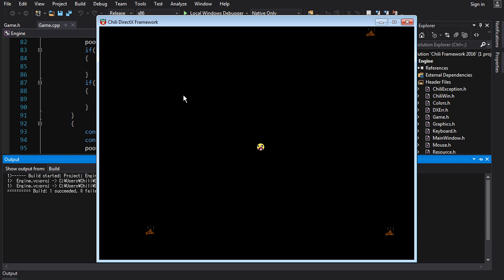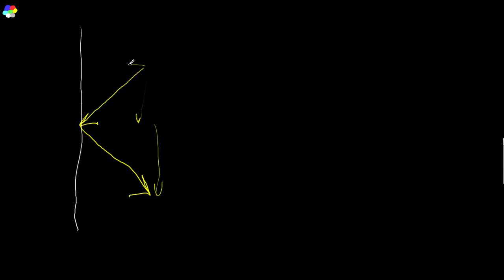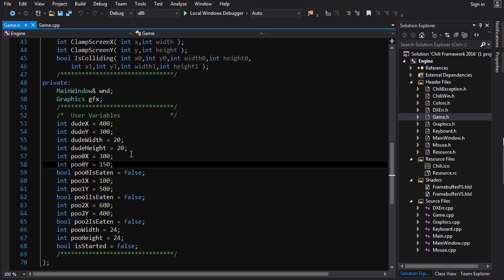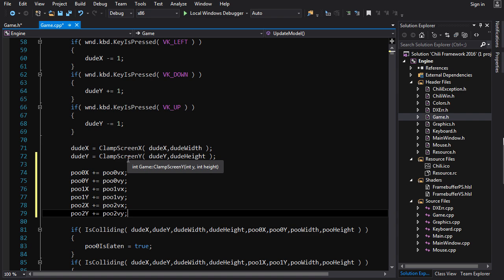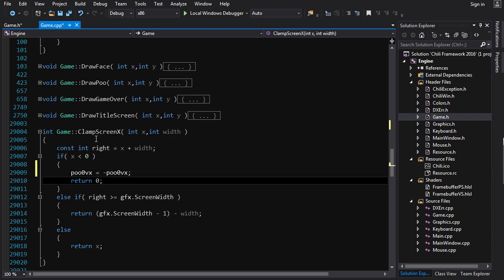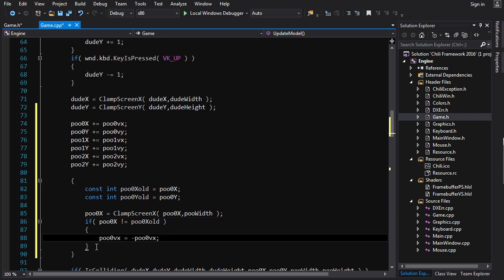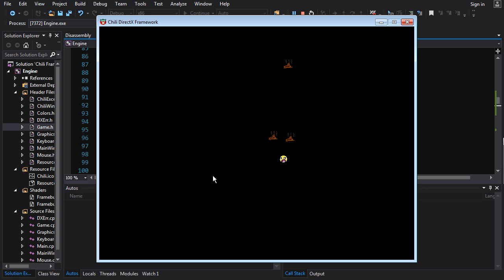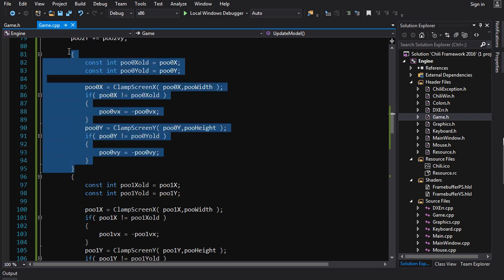|Homework 8| Beginner C++ Game Programming